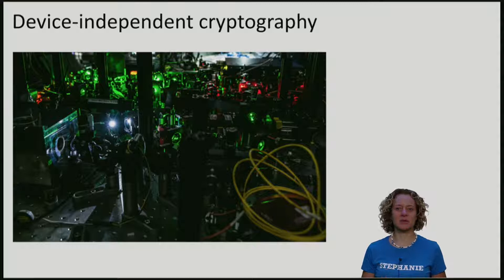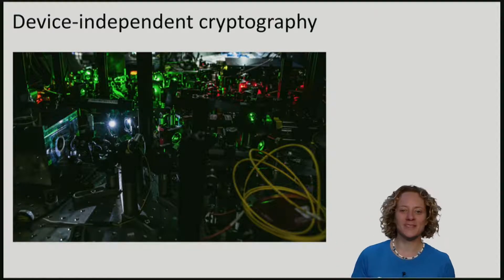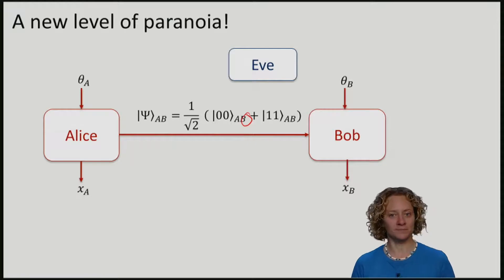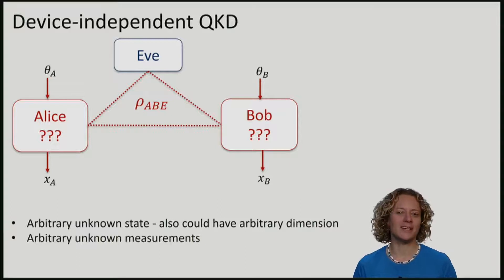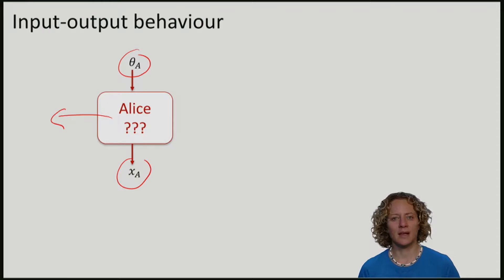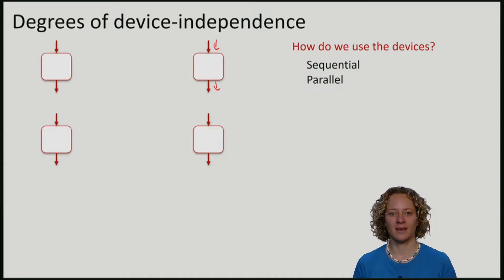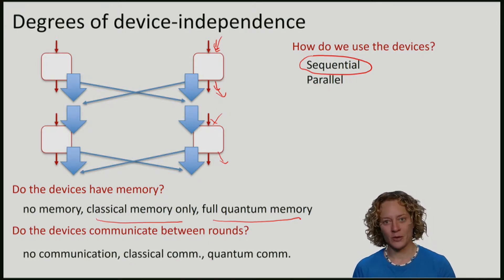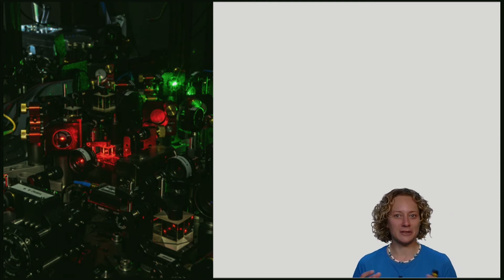QuCryptox_2016_7.1_HL_1_Introduction_to_device_independent_quantum_cryptography-video